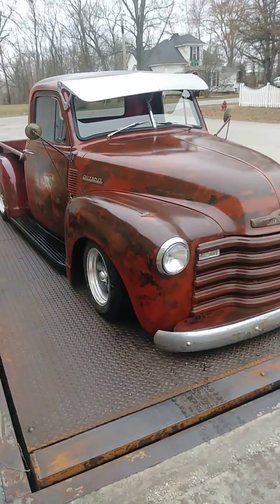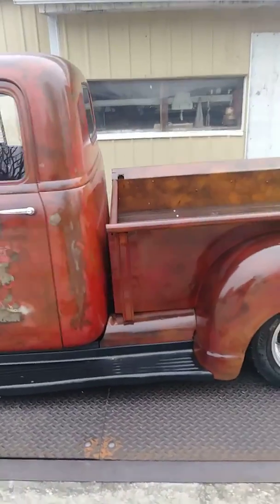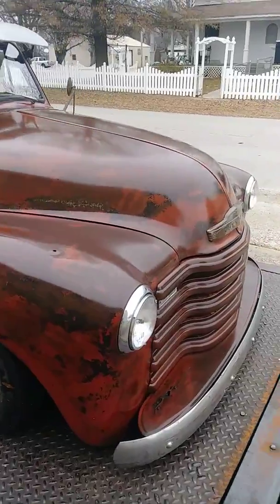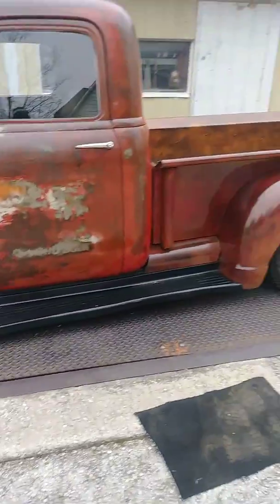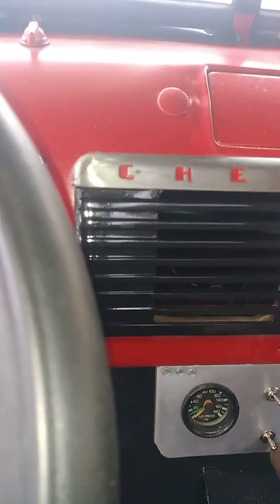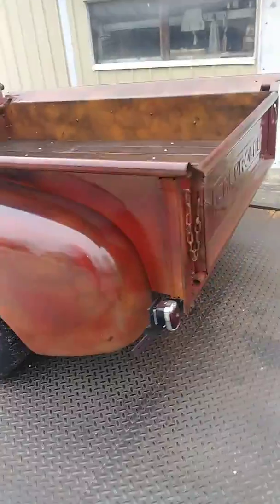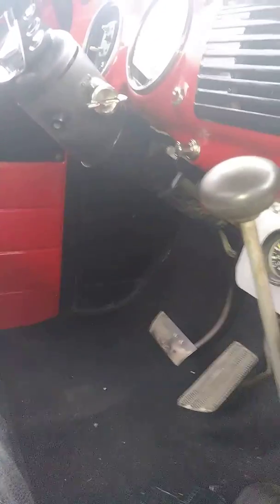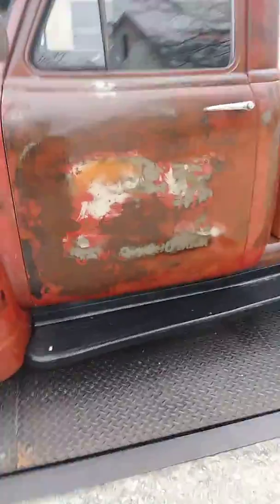1952 Chevy Truck rat rod on airbags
Original Chevy truck frame with 73-87 Chevy 1/2 ton front suspension and rear end.

350/350 combo